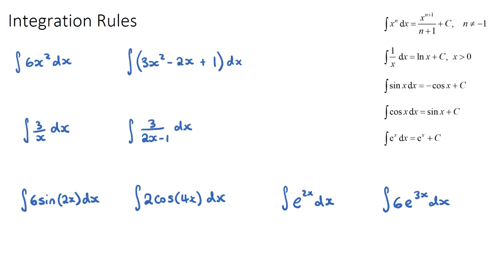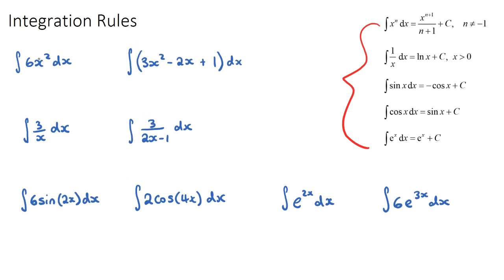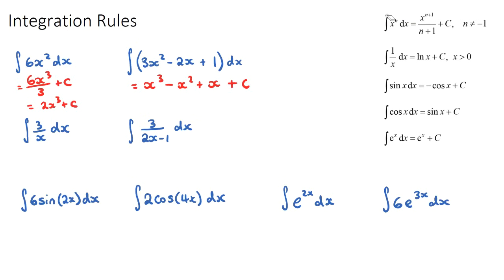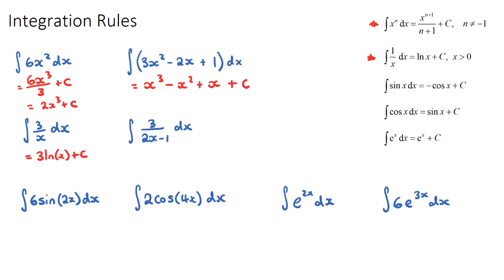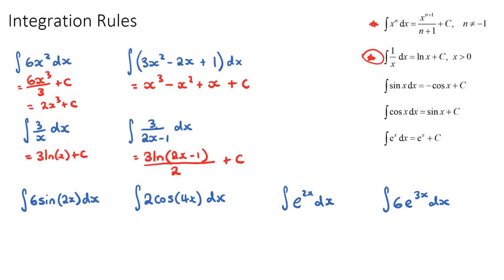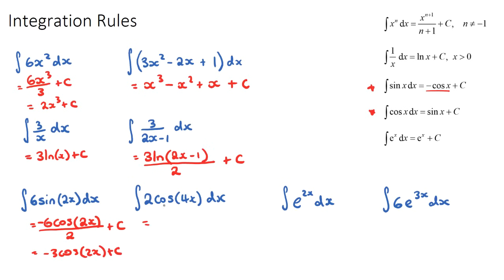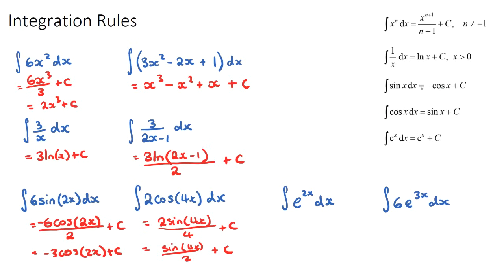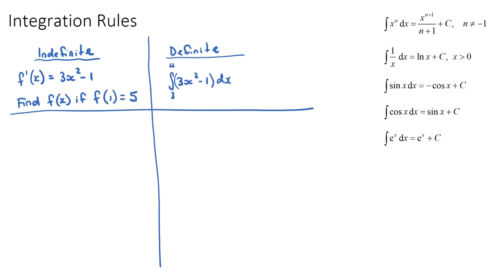Integration Rules [IB Math AA SL/HL]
This video covers the basic rules of Integration. Part of the IB Mathematics Analysis & Approaches SL & HL courses in Topic 5, Calculus.